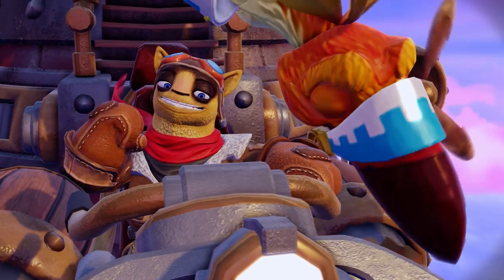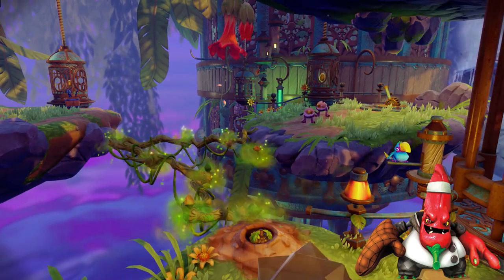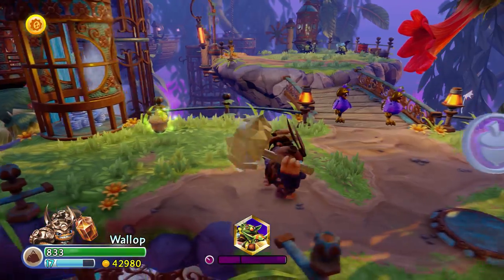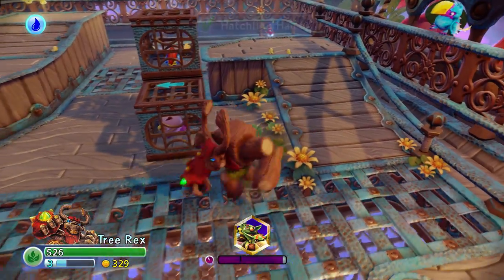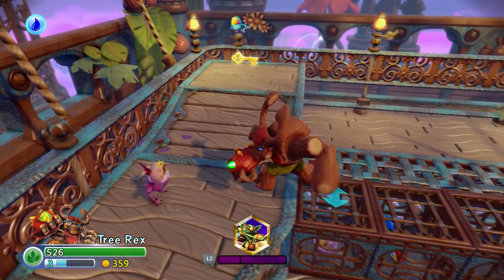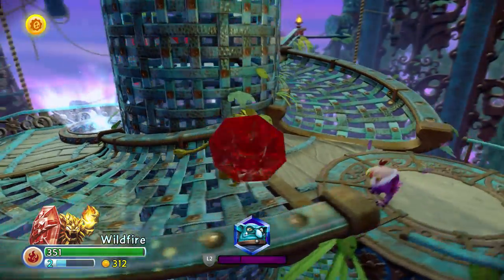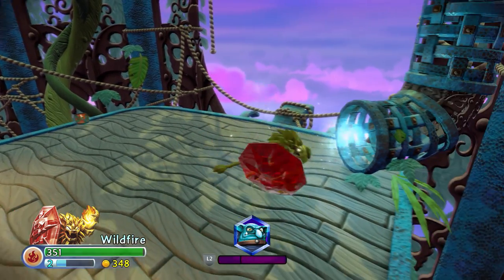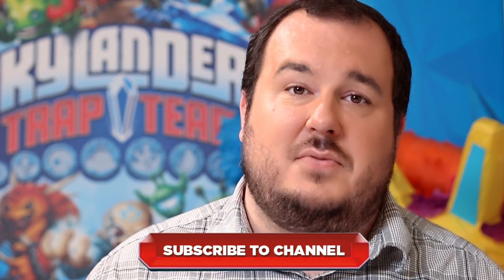Let’s Play Skylanders Trap Team! Official Chapter 4 Playthrough (Phoenix Psanctuary)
Capture evil, unleash good! Join us on an adventure through Chapter 4 of Skylanders Trap Team, Phoenix Psanctuary. See Skylanders Wallop, Tree Rex and Wildfire in action. And watch villains Shrednaught, and Cuckcoo Clocker get defeated and captured with all new Traptanium traps, and then unleashed back in Skylands for good!

Skylanders Trap Team is out now!